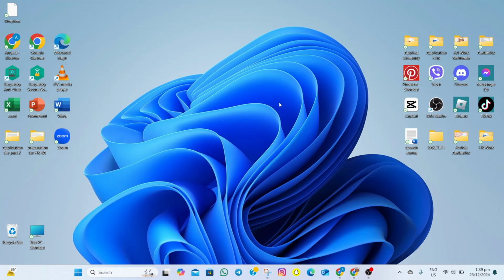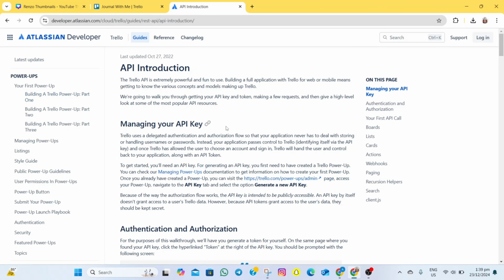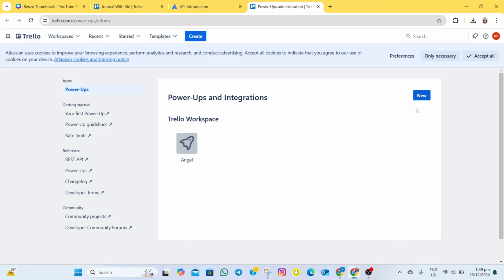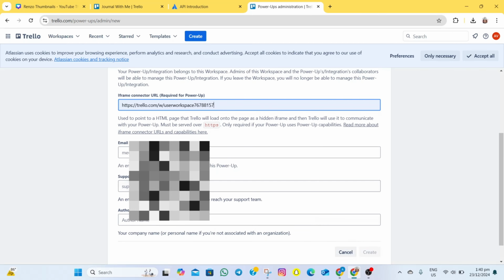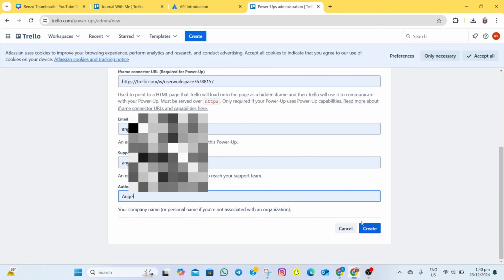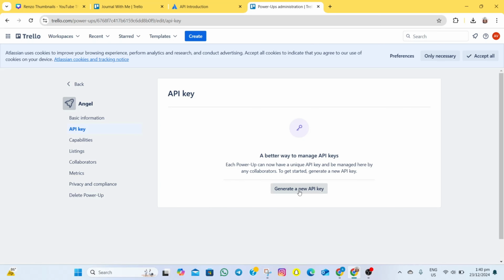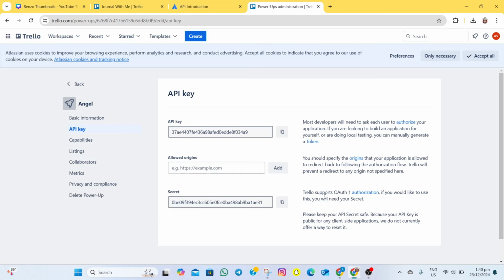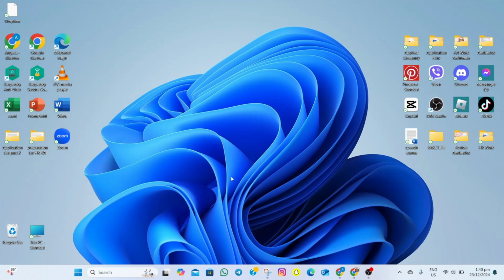How to Get Your Trello API Token: Quick Guide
Need your Trello API token for app integration or automation? This tutorial simplifies the process, guiding you step-by-step to retrieve your token quickly and securely.

Steps covered in this guide:
1. Accessing your Trello developer account.
2. Navigating to the API key and token page.
3. Generating your Trello API token.
4. Securing and using the token for integrations.

Whether you're automating workflows or connecting Trello to third-party tools, this guide ensures you can find and use your API token with ease.

Relevant searches:
Get Trello API token
Trello API key and token guide
Trello automation setup
How to secure Trello API credentials